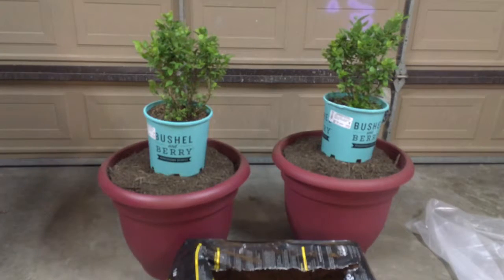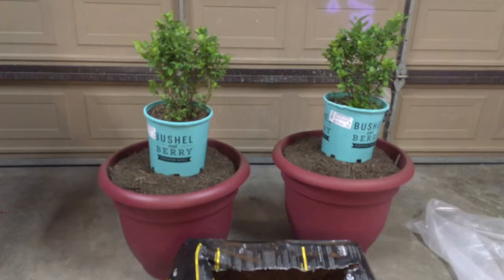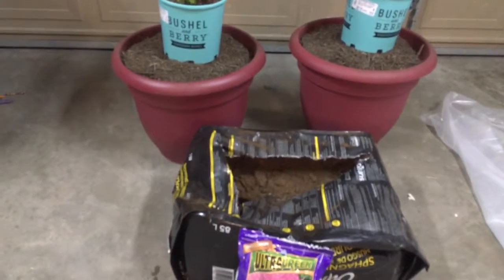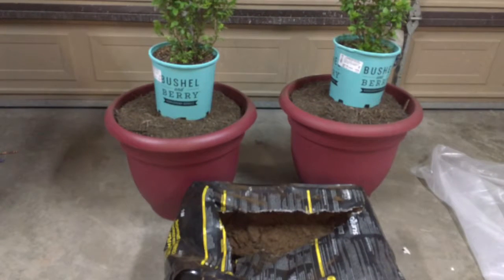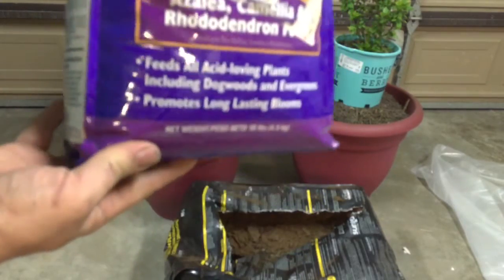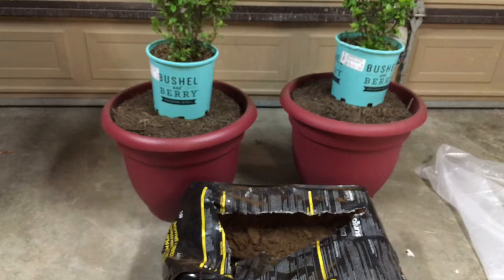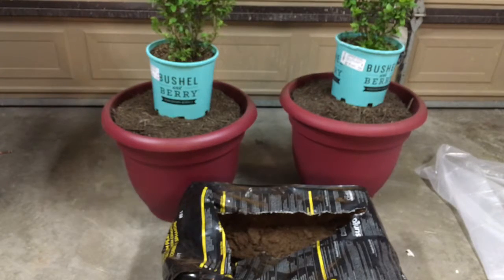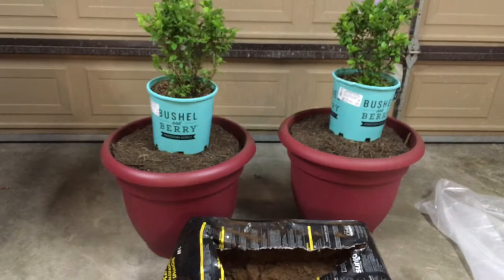Utah Blueberry Experiment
I accidentally bought Blueberries at Home Depot the other day.  Since Blueberries require acidic soil they are bound to fail.  After some research, I might be able to make a go of it using Peat Moss and fertilizer meant for acid loving plants.  This is the kick off video for the grand experiment.